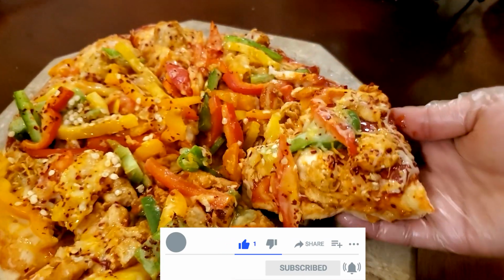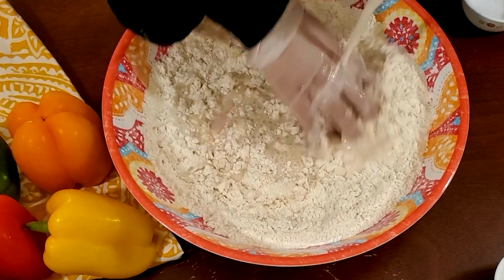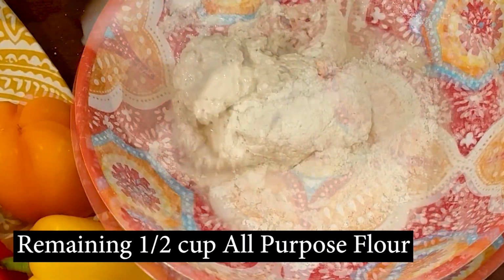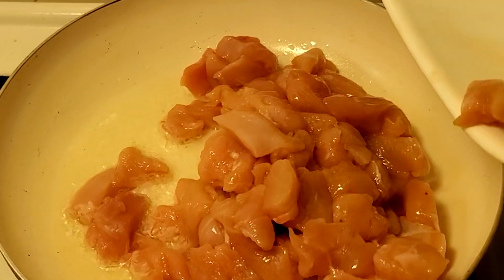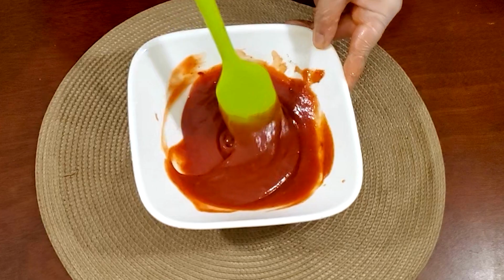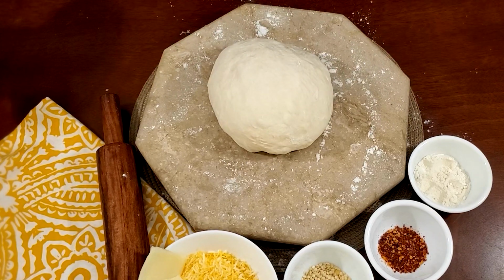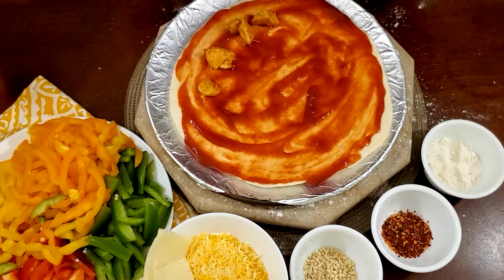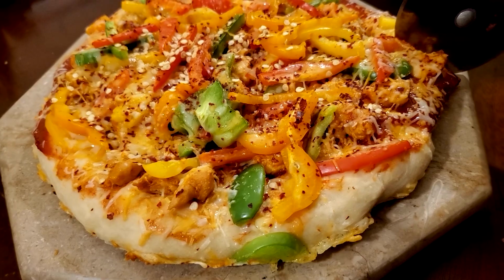How to make pizza without tomato sauce? | Pizza Hut style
In this video, we show you how to make pizza without tomato sauce. This is a quick pizza recipe that you can try at home (homemade pizza). We are making cheesy, chicken pizza at home. This pizza recipe is very quick and easy. We are making pizza similar to Pizza Hut's, but with our own twist.